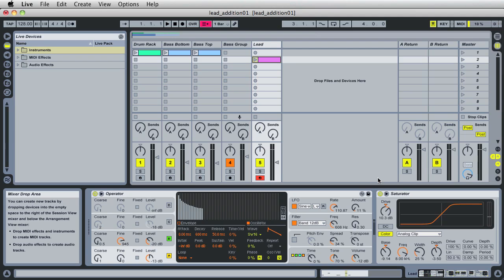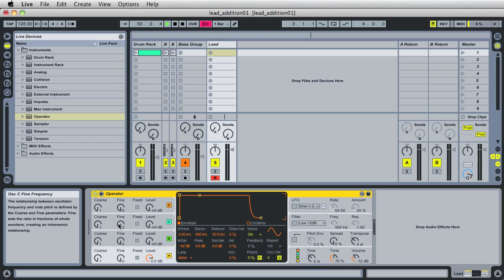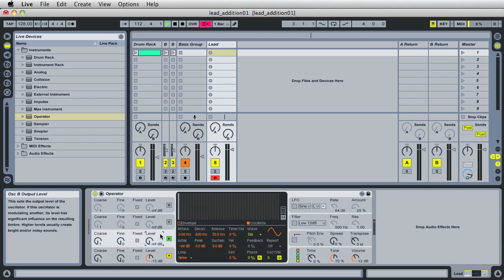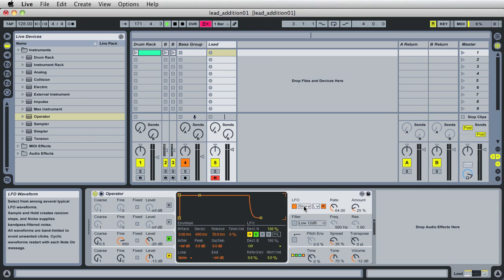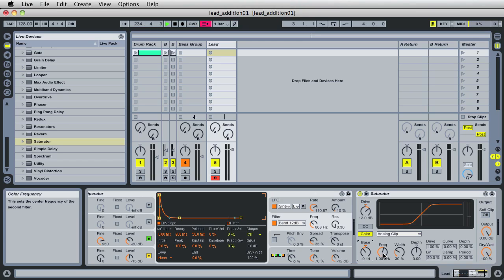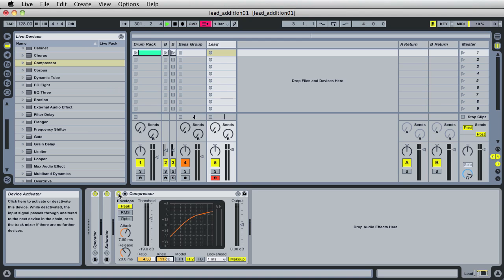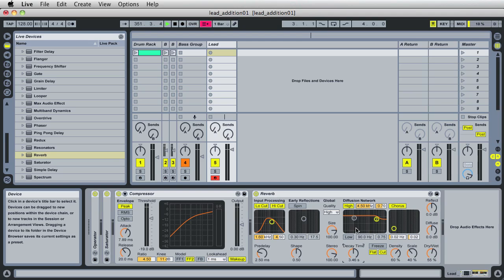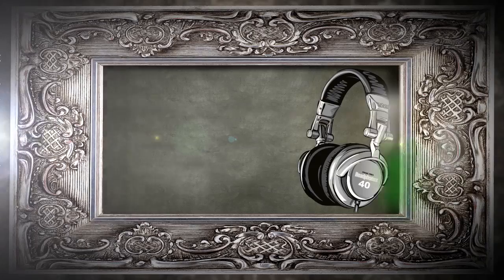003a Ableton Live Tutorial - Adding A Lead To Our Track Part 1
Music Production For Beginners Using Ableton Live

In this video I talk about creating a lead using Ableton's Operator Synthesizer for a dance track - building on our previous lessons. Topics Covered Include; Using the Operator Synthesizer To Create A Lead Sound, Adding Ableton's Saturator to Add Color To Our Sound, Using Ableton's Reverb, Adding Ableton's Auto Filter & Using It's LFO (Low Frequency Occilator), Using A Compressor and Sidechaining  It's Input and More!!!